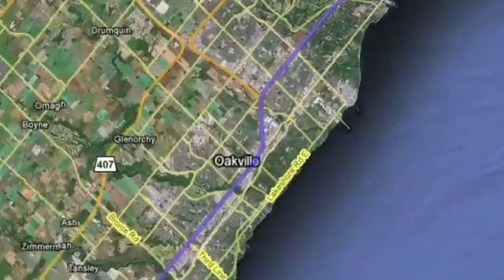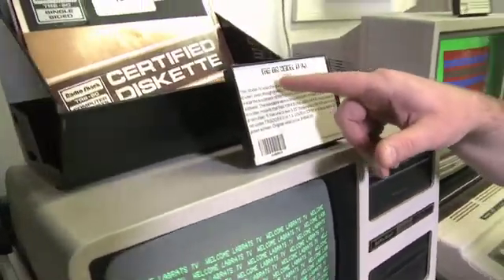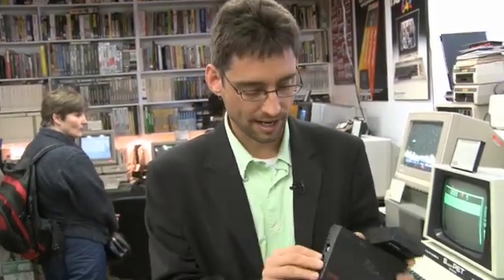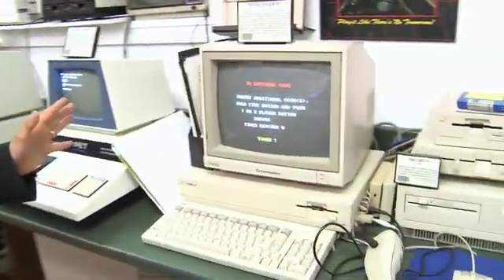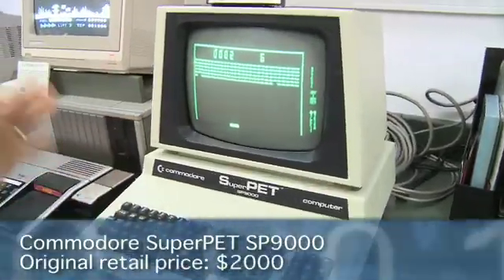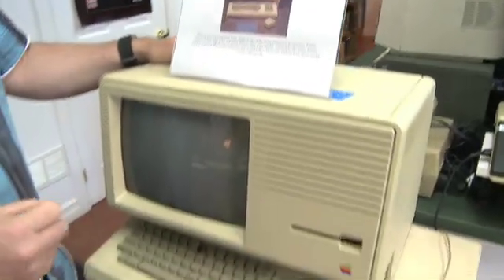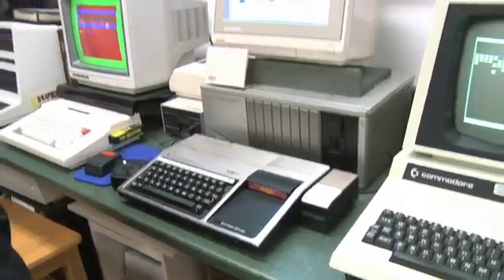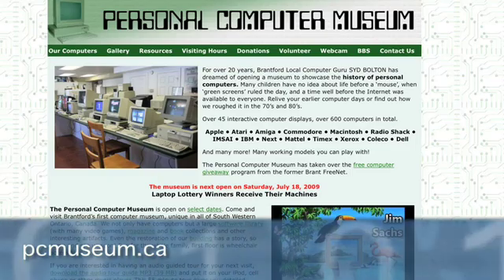On location at the PC Museum - Lab Rats #176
Andy and Sean head to Ye Olde Personal Computer Institution